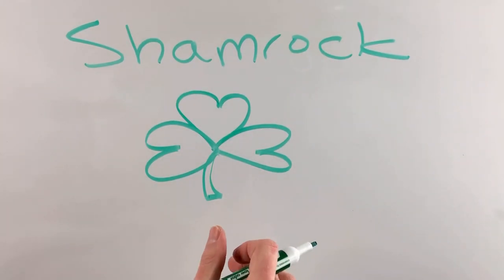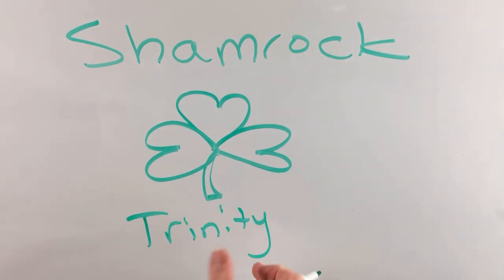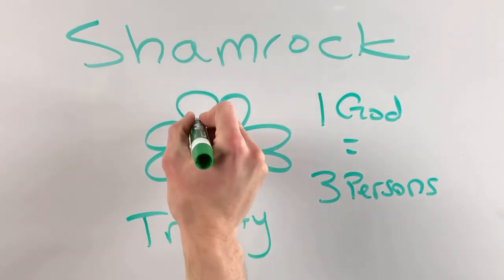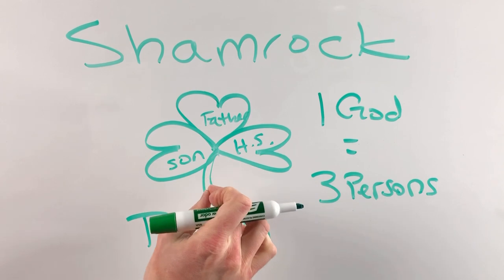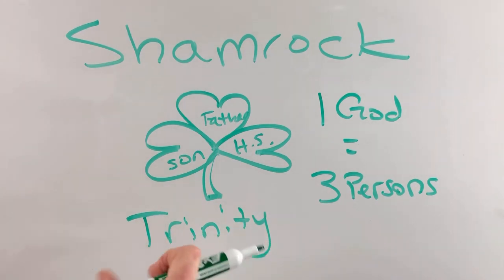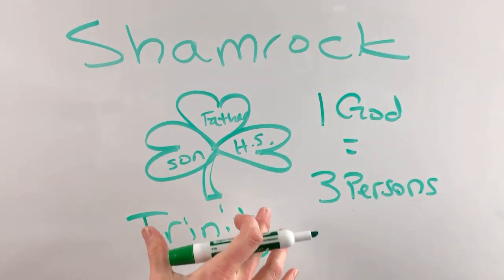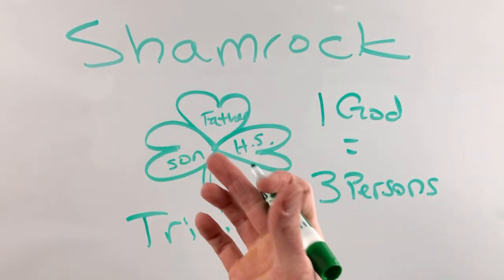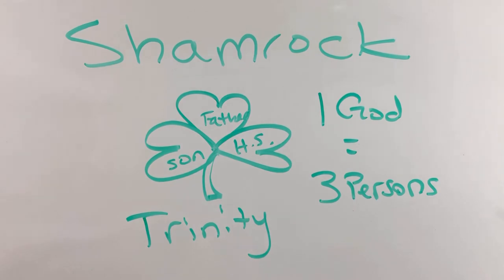The Christian Symbolism of the Shamrock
The shamrock is a popular symbol in Christianity.

St. Patrick used the shamrock (or three-leafed clover) in Ireland to teach about God as the Holy Trinity.

The Trinity: God is one substance with three persons: Father, Son, and Holy Spirit.

Here is the Christian meaning of the shamrock symbol:

Three Leaves = God is Three Persons of the Trinity (Father, Son, and Holy Spirit)
One Stem = God is One Substance

The shamrock is sometimes depicted with heart-shaped leaves to show that God is love. God is the love that is shared between each person of the Trinity. That love is poured out to the whole world.

When you see the shamrock decorations for St. Patrick's Day in March, remember the spiritual meaning of the symbol:

One God, Three Persons (Father, Son, and Holy Spirit)